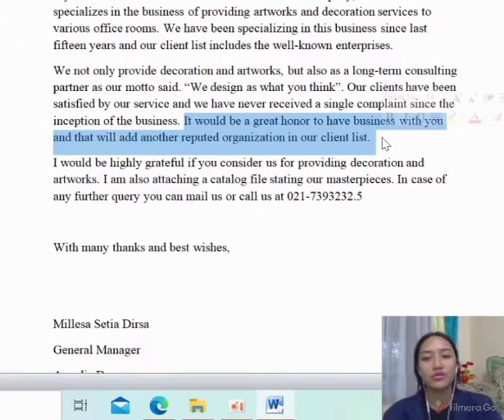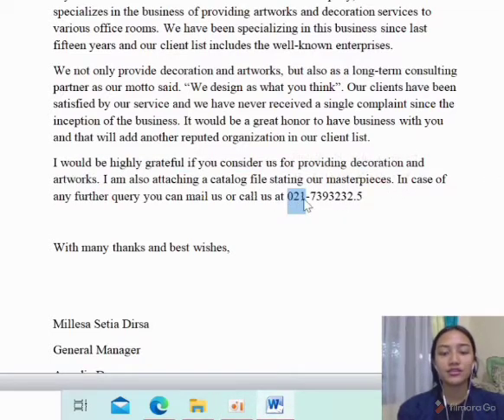HOW TO WRITE FORMAL AND INFORMAL EMAIL + CIVER LETTER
This is a Midterm Project about how to write a formal and informal email, and also a cover letter.

This video was made for Midterm assignment of "Effective Business Writing Communication" by Miss Yulinda Tarigan, S.E., M.si., MBA.

Millesa Setia Dirsa, Administrasi Bisnis Logistik, 3B Kelas Karyawan, Politeknik Negeri Batam.